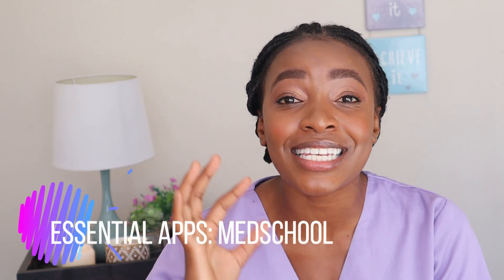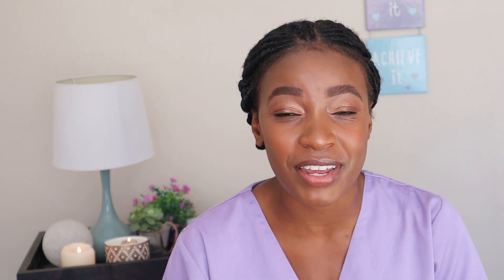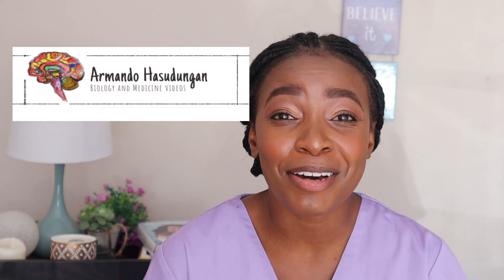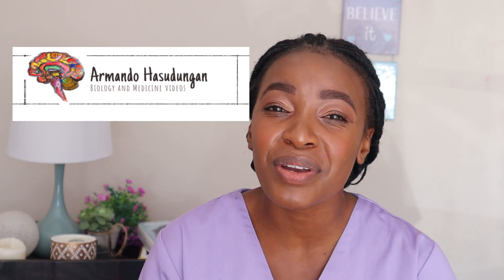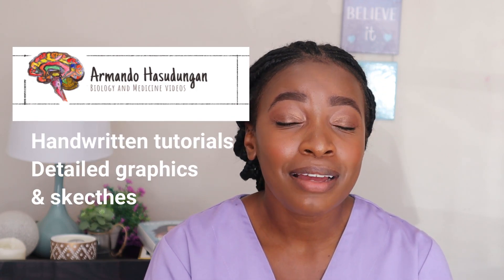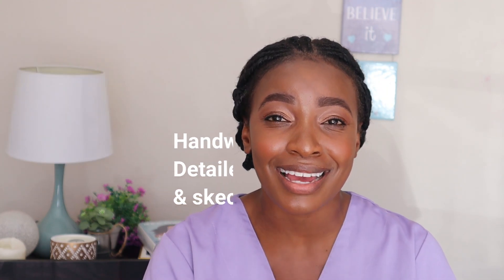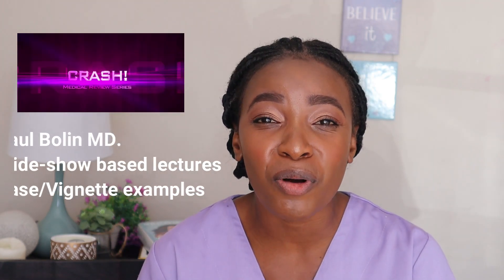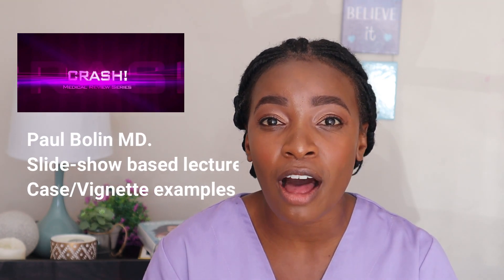5 Essential Apps for Medical School | Lethukwenama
This video gives you 5 essential apps you definitely need if you are a medical student or work in health care. These apps will help you study, improve your clinical skills, learn your drugs and certainly give you a boost through medical school.

If you want to learn using effective study tools, and improve your clinical knowledge, give it a watch! I have included ways in which you caan use each application for effective studying and how I have implemented some of these new learning methods to thrive academically.

My favourite apps at the moment are numbers 3 and 5 on the list in the video. I have found these be the most useful apps for medschool. They are enhancing my studying and learning experience as I rotate through different modules and rotations in the hospital. Applications are really making our lives easier. Here's to living in a tech world!

Whether you are first or final year in medschool, even a doctor already, you will find an app that will work for you in this top 5.
They offer varying options in anatomy, physiology, pathophysiology, clinical syndromes and disease, diagnostics, medication and treatment/management.
They give medicine study tools in videos, animation, graphics, sketches, slide show presentations, notes, cards, articles and more.

These are reliable sources that have valuable contributions from doctors across the world, different medical schools, journals, the South African National Department of Health, and more.

Another extremely useful page I forgot to mention in the video is RegisteredNurseRn. Have you listened to her video lectures before? Excellent!! You should definitely check her out, especially if you want a female touch to your teaching, most channels above have males voices.

Learning should be fun! Enjoy it!

If so, share this with a friend who might benefit too.